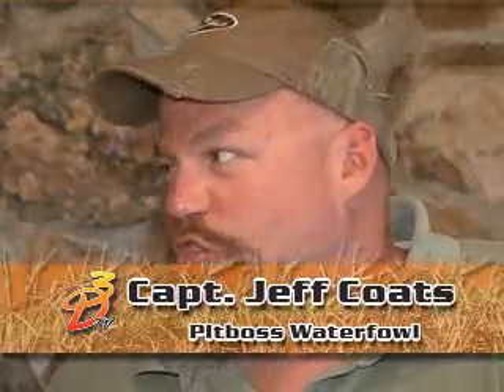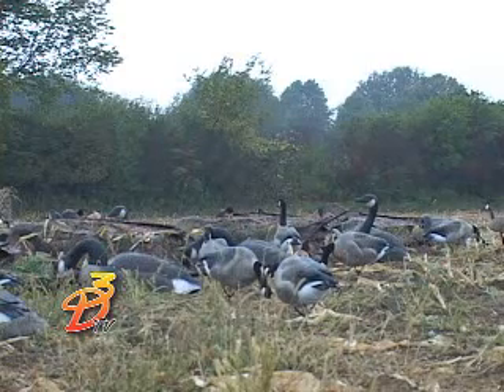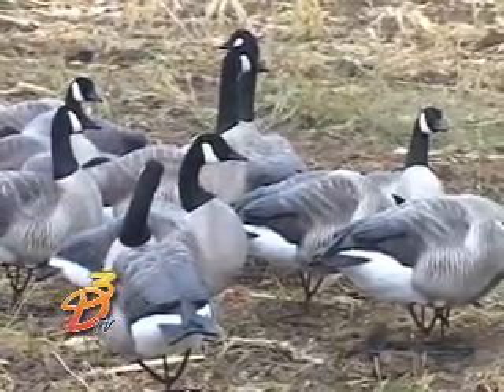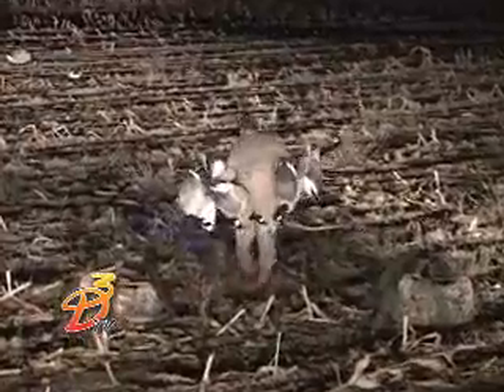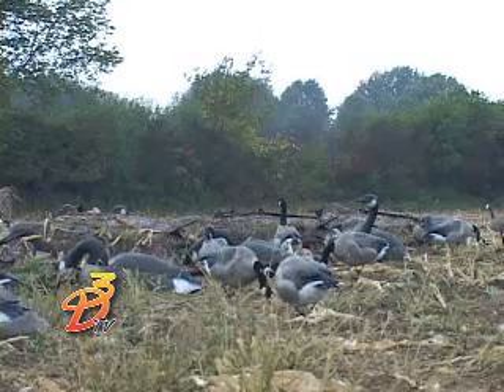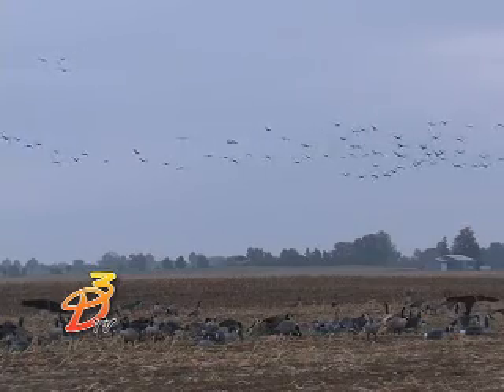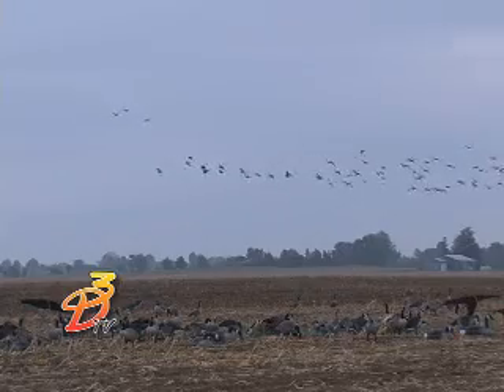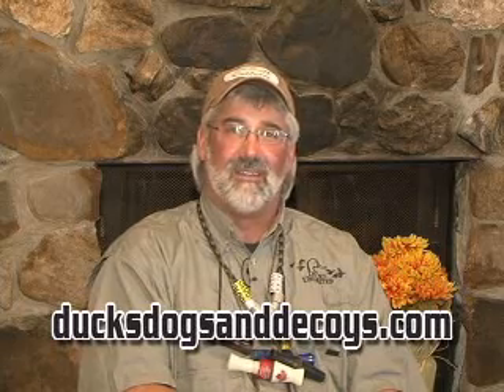Bill Saiff talks about Goose Decoy use and placement... D3TV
Bill Saiff of Bill Saiff Outdoors talks about decoy use and placement with field hunting Canada using low profile layout blinds for Ducks, Dogs & Decoys TV!